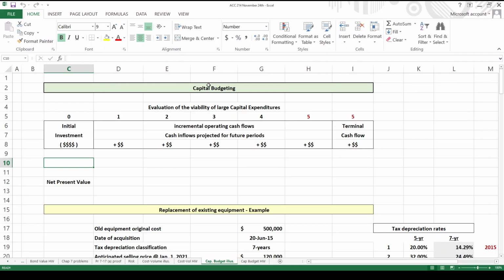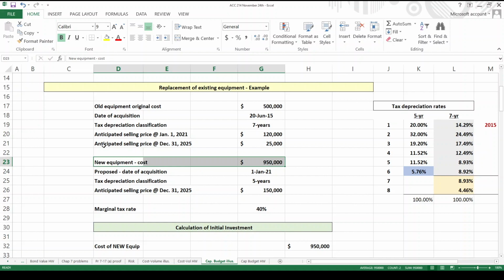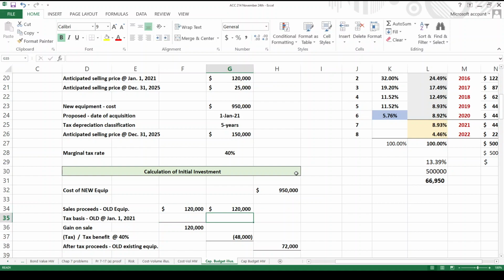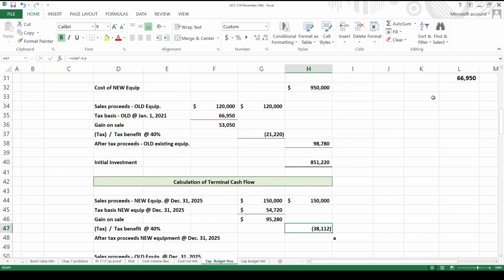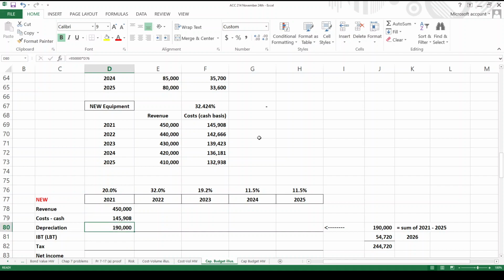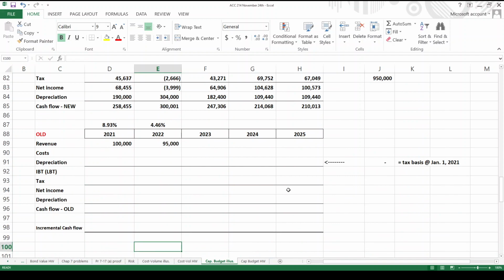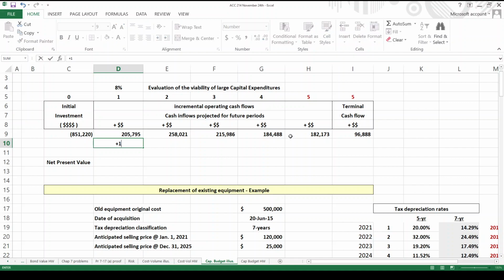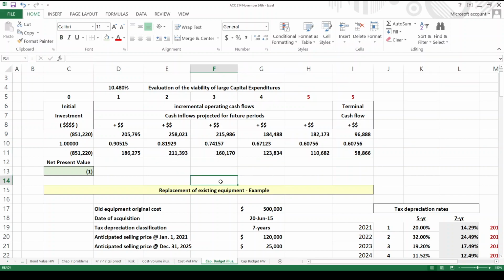ACC 214 Capital Budgeting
Everything you ever wanted to know about Capital Budgeting but were afraid to ask